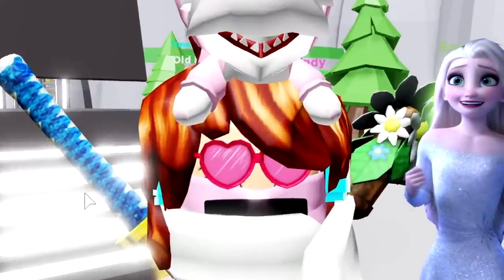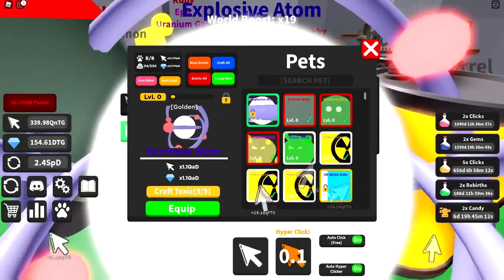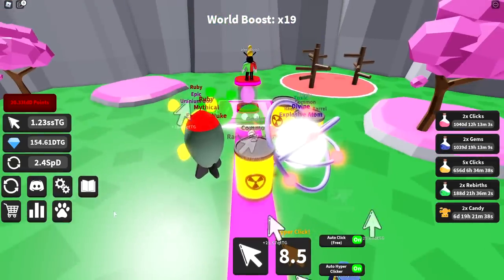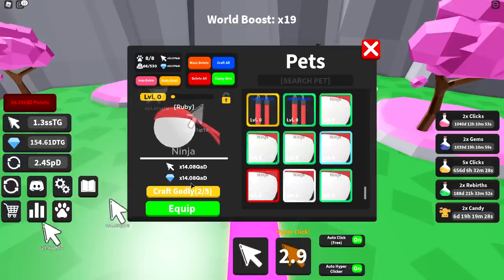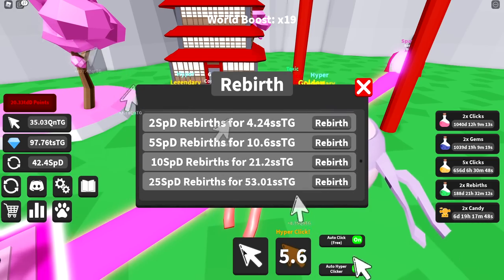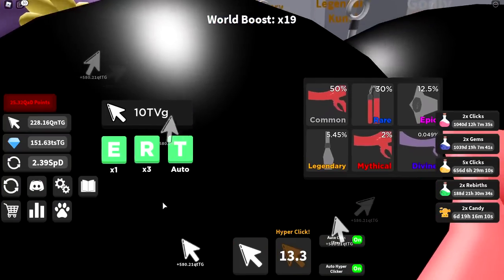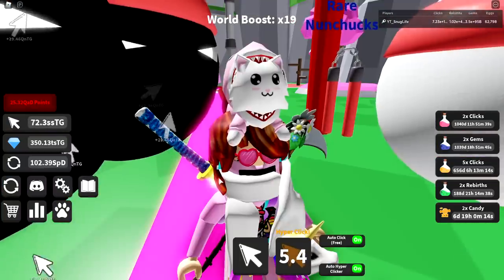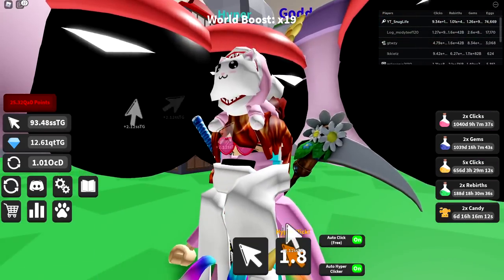HYPER CLICKERS *NEW* NINJA WORLD! I hatched 15 DIVINE PETS EASILY! Am I the luckiest in this game?!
Hey guys, SWAG LIFE here and i hatched 15 DIVINE PETS LOL! Like seriously, what are the odds of that? (probably not high) Not only that i FUSED THEM to make STRONGER VARIENTS!

Game Description:
🔒 Welcome To Hyper Clickers! 🔒

Click To Get Clicks 💰, Use These To Rebirth 🔄 To Get More Clicks.
Open Eggs 🥚 To Get Pets 🐶 To Get Even More Clicks!

[✨ UPDATE LOG ✨]

[🐱‍👤 Update 22 🐱‍👤]

-- Removed 2x Luck Event! 🍀

-- New Ninja World! 🐱‍👤
-- New Egg! 🥚

-- Increased Pet Level Maximum to 105! 🎮
-- New Noftification Sound! 🤩

-- Bug fixes! 🦗

💎 Trading Probably Next Update! 😅

Use Code ⚡️ "Update22" ⚡️ For A Starting Boost! 🔥 Check The Dc-Server For More Codes! 💧

🔔 Thank you very much for 33k Favorites! 🔔

Like 👍, Favorite ⭐ and Follow the game for more updates!

👑 Made By Predcom Studios 👑
Credits To:
Pelks_ ➡️  Some Pet Models 🛕
igorproplayer ➡️  Icons And Thumbnail 📷
Owca ➡️ Advertisement Partner 🔔

MY INFORMATION:
- WOULD YOU LIKE TO BE A MEMBER?

where kids of all ages can safely interact, create, have fun, and learn.
It’s unique in that practically everything on ROBLOX is designed and constructed
 by members of the community. ROBLOX is designed for 8 to 18 year olds, but it is
open to people of all ages. Each player starts by choosing an avatar and giving it an identity.
They can then explore ROBLOX — interacting with others by chatting, playing games, or collaborating on
creative projects. Each player is also given their own piece of undeveloped real estate along with a virtual
toolbox with which to design and build anything — be it a navigable skyscraper, a working helicopter, a giant
pinball machine, a multiplayer “Capture the Flag” game or some other, yet­to­be­dreamed-up creation.
There is no cost for this first plot of virtual land. By participating and by building cool stuff, ROBLOX
members can earn specialty badges as well as ROBLOX dollars (“ROBUX”). In turn, they can shop the online
catalog to purchase avatar clothing and accessories as well as premium building materials, interactive components,